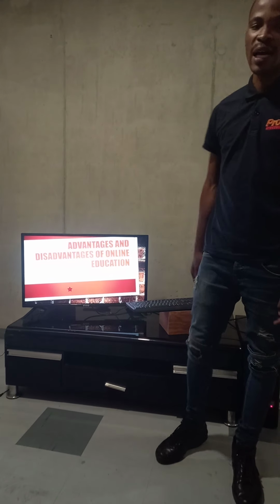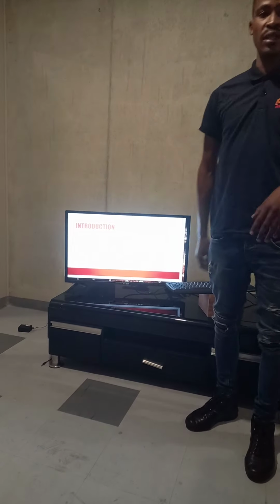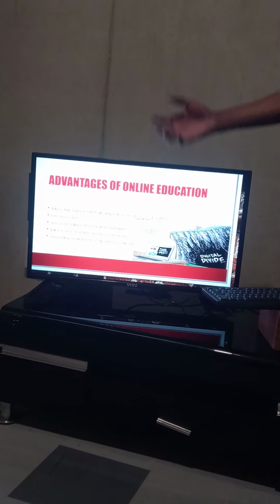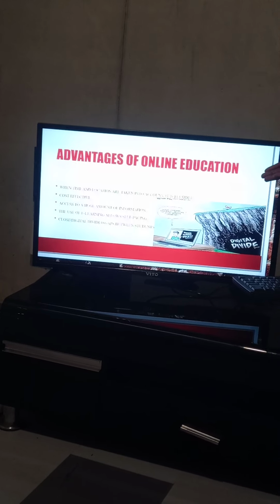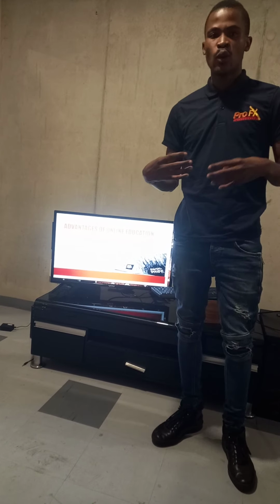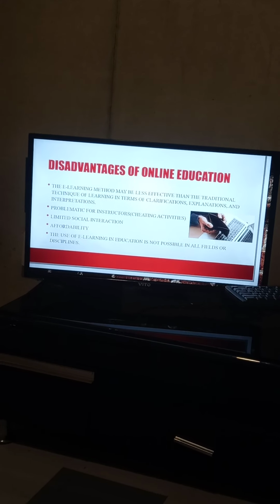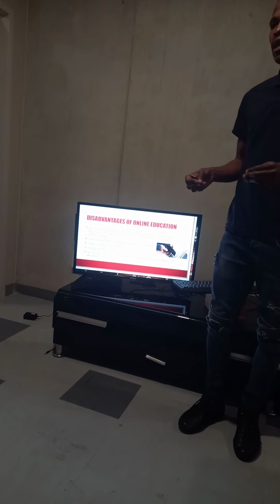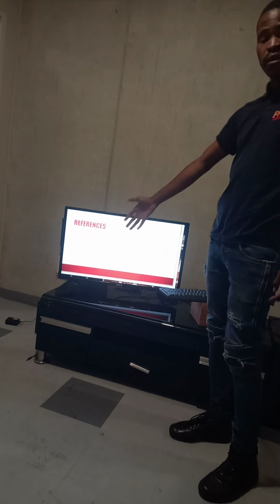ECS Multimedia Project